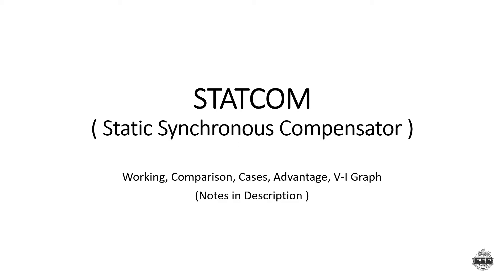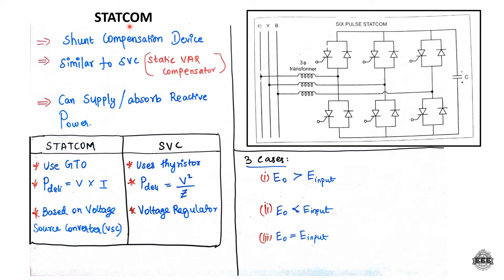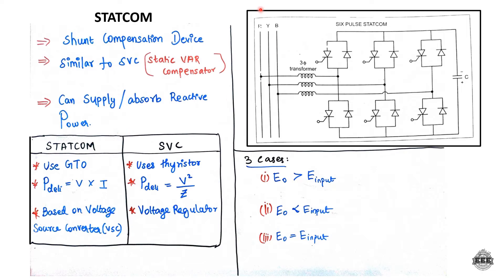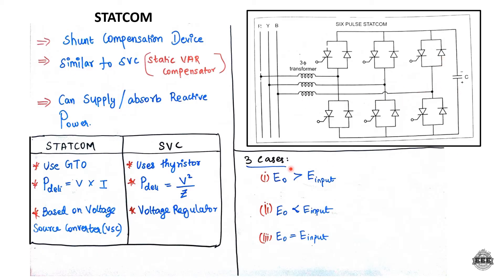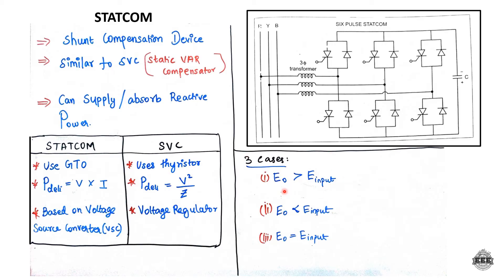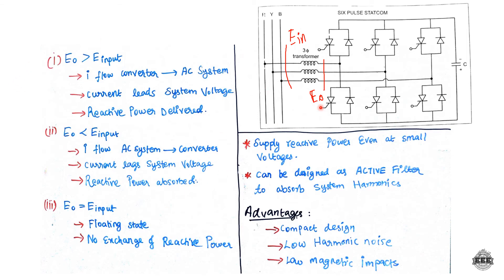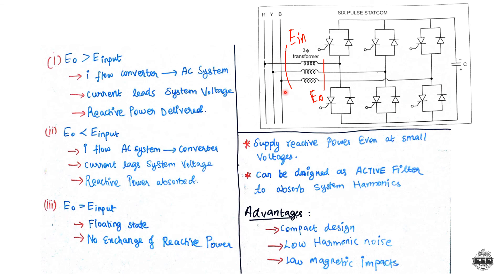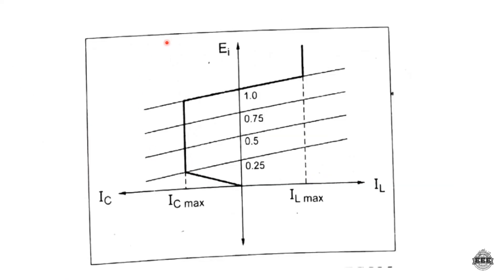STATCOM | POWER SYSTEM OPERATION AND CONTROL | EEE | TAMIL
I'm  Ashik
BE-EEE

Time strap
0:00 - Introduction
0:23 - STATCOM